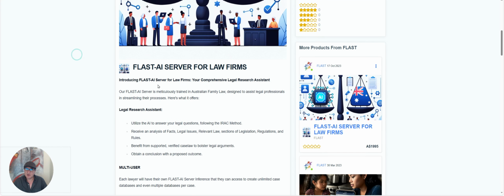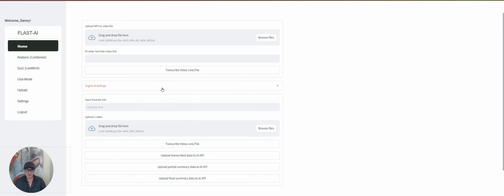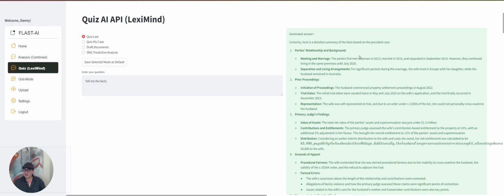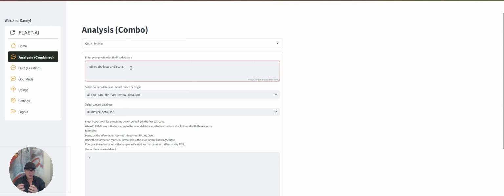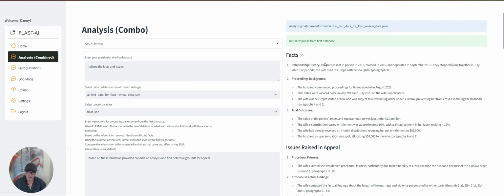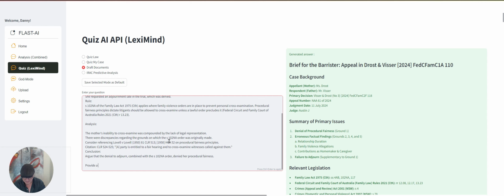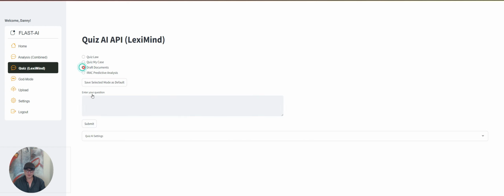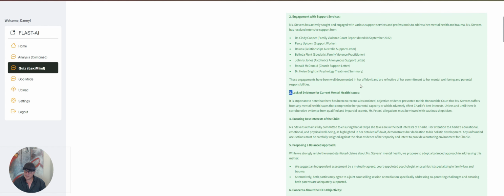FLAST-AI Server for Law Firms - Review and demonstration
This video provides a review of FLAST-AI Server for Law Firms.

Family Law Australia Support and Training
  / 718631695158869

Family Law, Child Protection and Family Violence
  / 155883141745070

Mothers and the Family Court
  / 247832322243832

Fathers and the Family Court
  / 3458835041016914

THIS IS WHERE REAL LIFE INTERACTS WITH THE VIRTUAL WORLD

CLAIM YOUR PLACE IN THE WORLD NOW

Go to https//imreal.life to join.